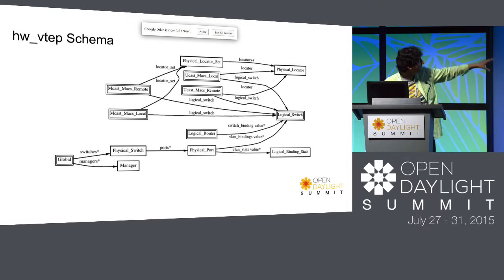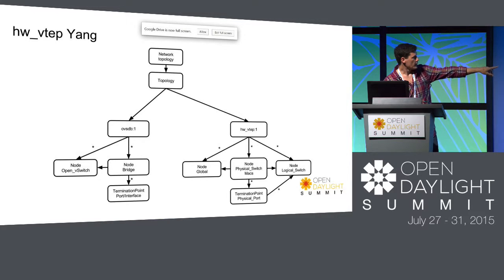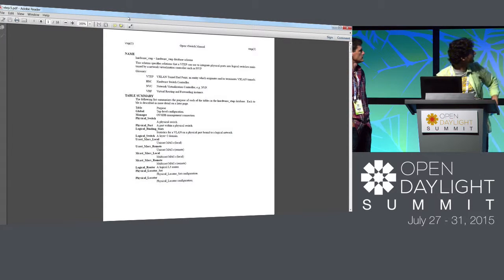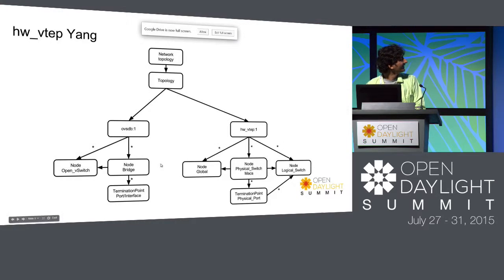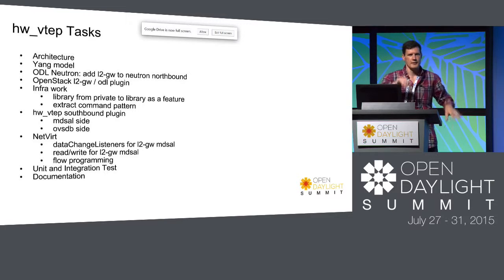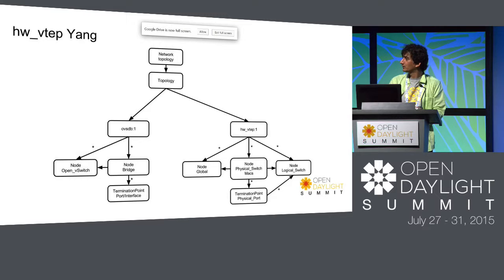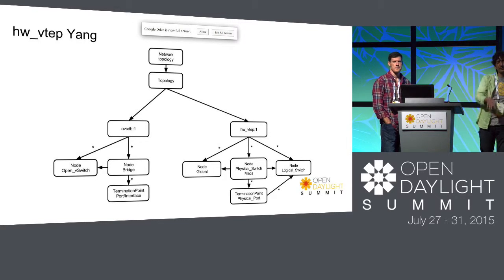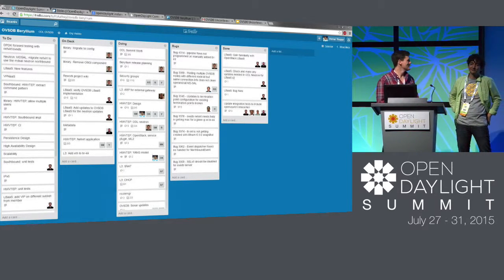OVSDB support for Hardware VTEP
Vishal Thapar, and Prem Sankar